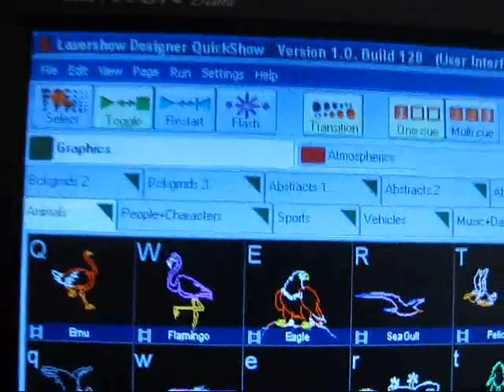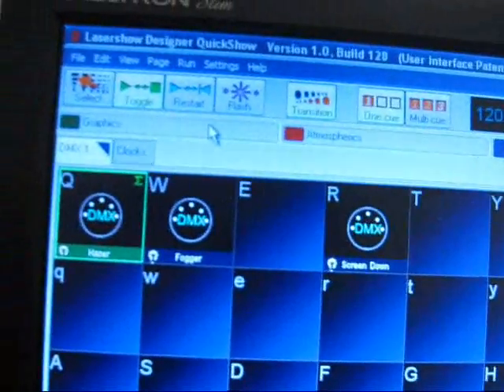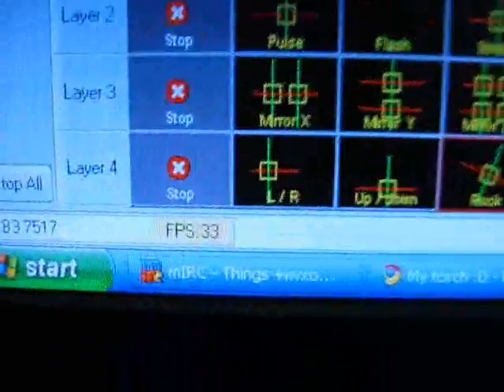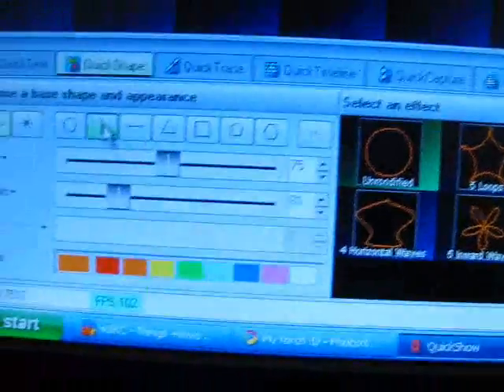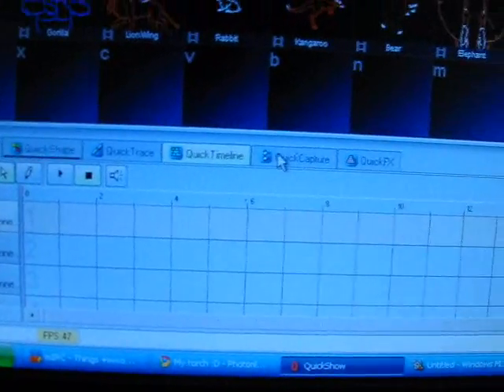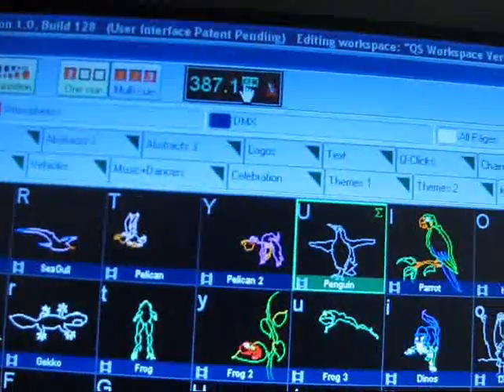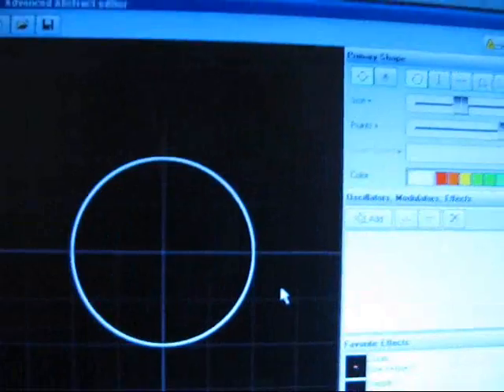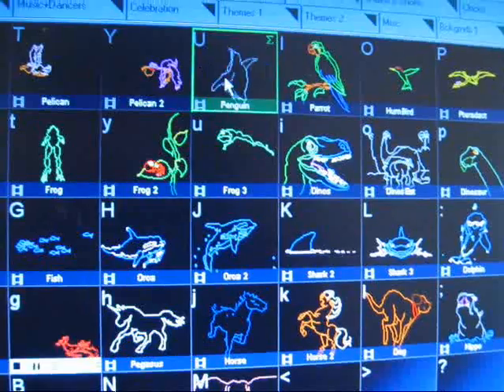Pangolin Lasershow Designer Quickshow Overview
Decided to do a little video on Pangolin's new software, Quickshow.

There are many features I did not cover in this video, but thats because I haven't yet learnt them all! But this video may help if you are looking at buying a FB3 Quickshow package, and want to know what Quickshow is like.

Like I said, this is only a brief overview, but I will show some more features once I have found them myself :)